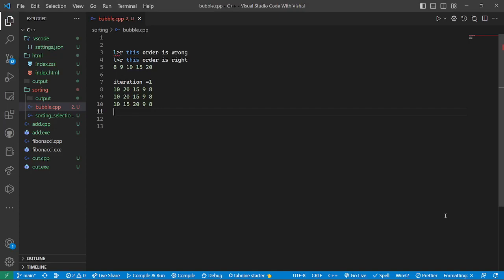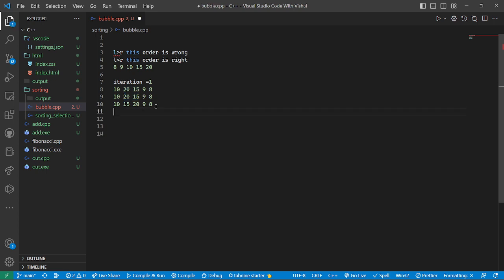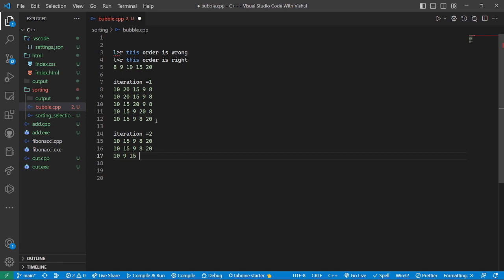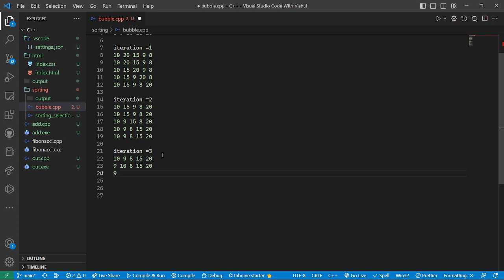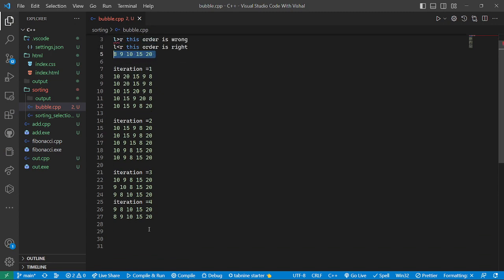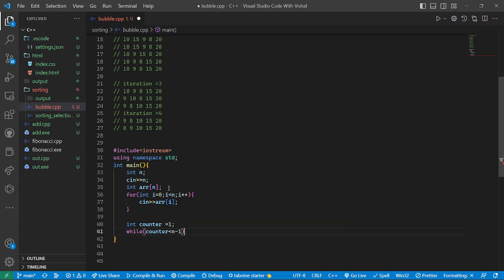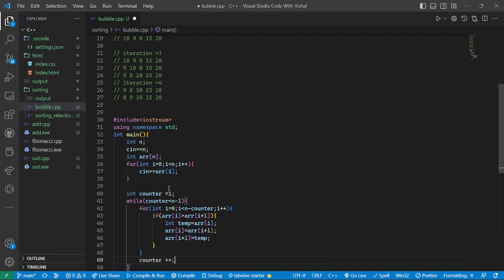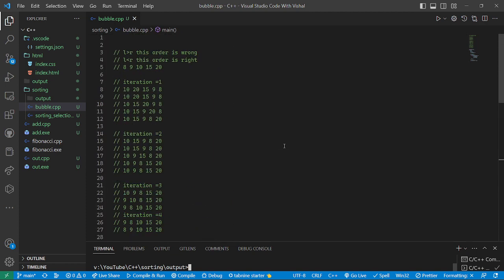How Bubble Sort Works | Performance of Bubble Sort | All Imp Points with Example | Algorithm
C++ Code for bubble sort,

Chapters/Topics Covered:-
1: What is Sorting
2: How does bubble sort work
3: Code of sorting in C++